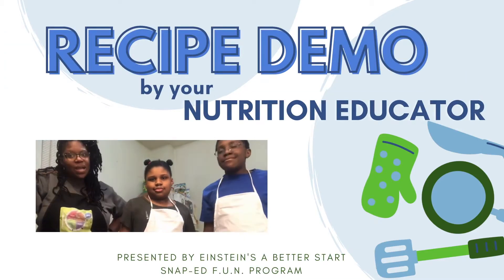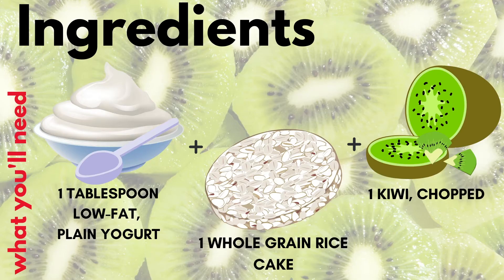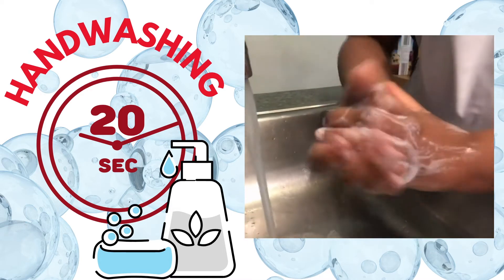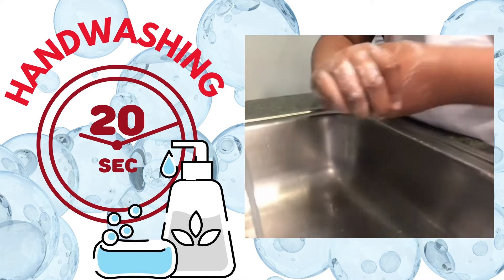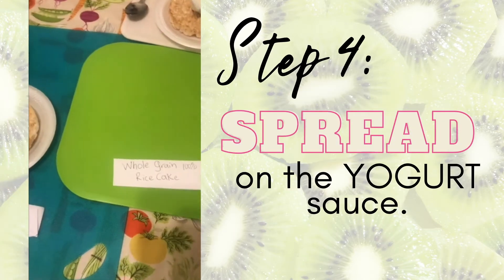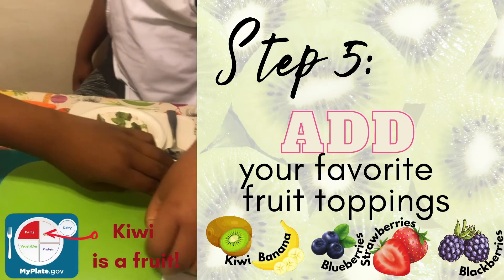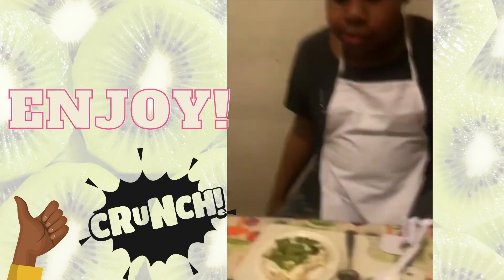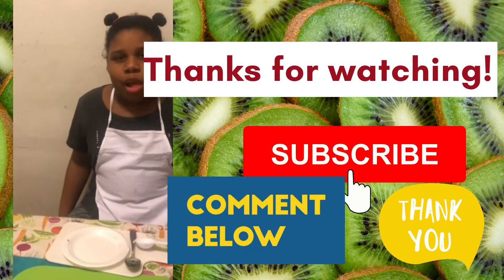Kiwi Fruit Pizza with Ms. Tamika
Looking for a fun recipe to get the kids involved! Follow along with Ms. Tamika and her children as they explore the kiwi and make a Kiwi Fruit Pizza!